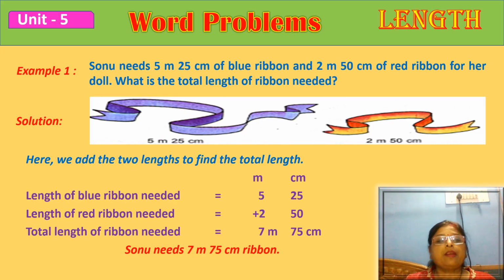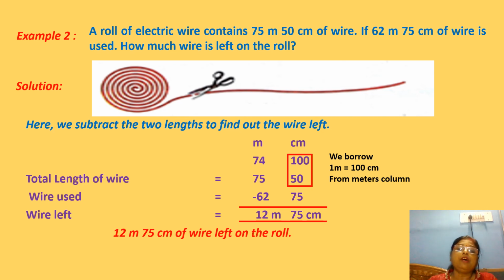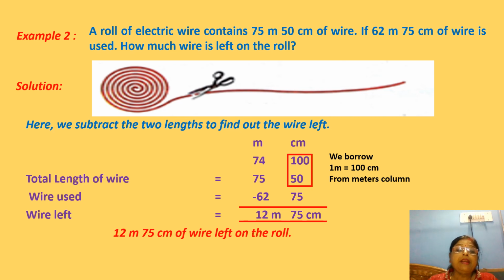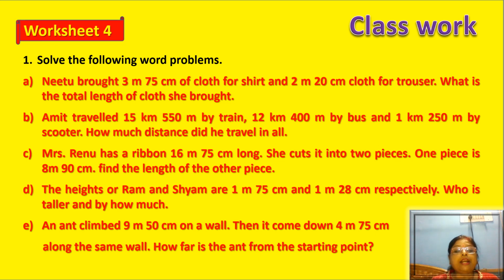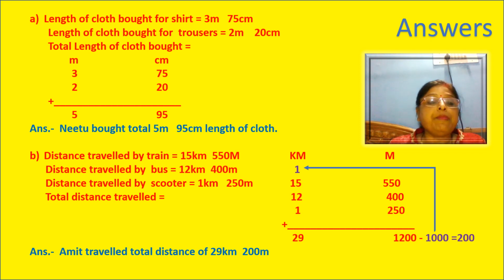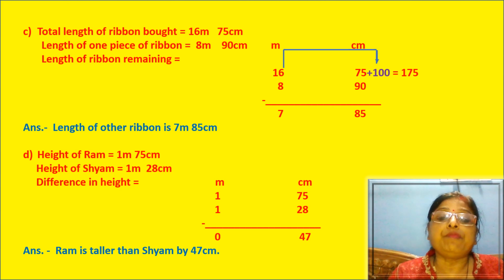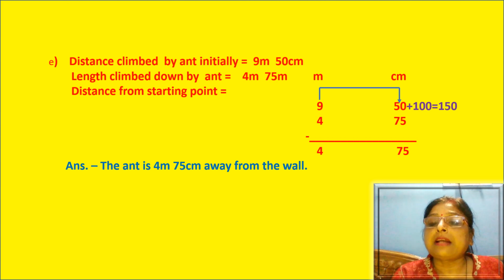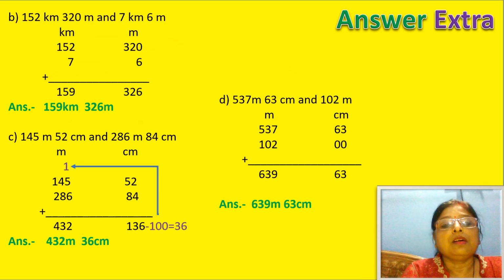Class IV Maths (Length - Part IV)